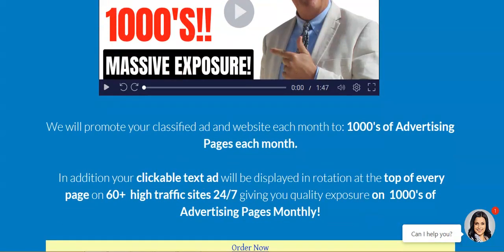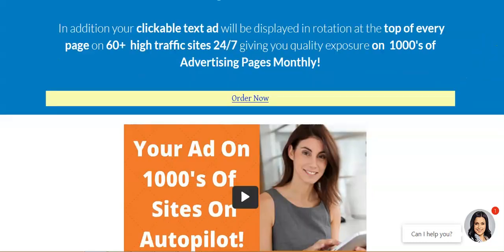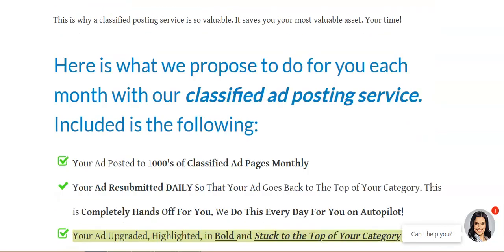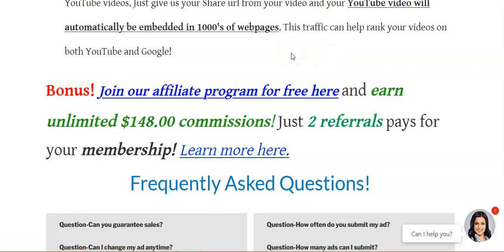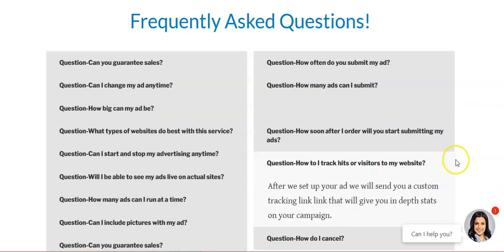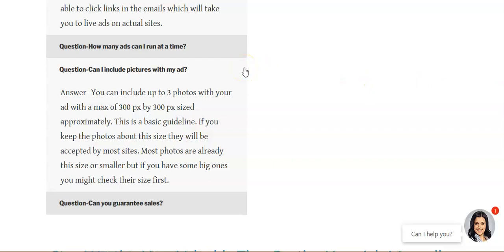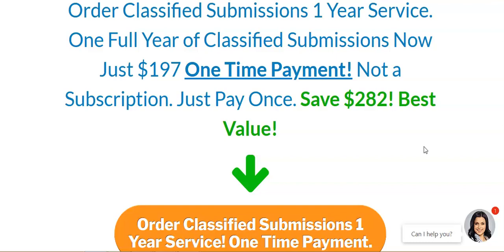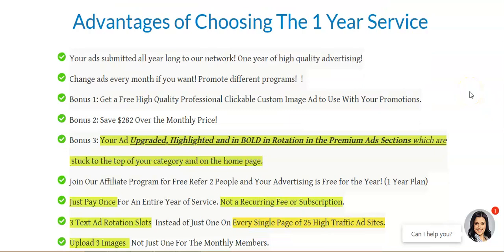Classified Ads Posting Sites - (Free Method) Get 1,000's Of Website Visitors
You will learn in this video the right way to use classified ads posting software,and use classified ads posting to promote your business.
Many people look for free classified ads posting sites,or free classified ads posting sites usa,but to use them for free individually is very time consuming and not really worth it! In this classified ads posting tutorial I share many benefits with this automated system.
In this video Classified Ads Posting Sites - (Free Method) Get 1,000's Of Website Visitors,I share my best strategies for getting results.
You can also get valuable information by viewing classified ads posting by jamal sir videos. I share my favorite classified ads posting software for getting website traffic,and lead generation tips that I've used for years!
You can automate free online ads with classified submissions,and learn how to post free classified ads online,24/7!
These are not only some of the best classified ad sites,but the best classified ad sites 2023,to use. I discuss free classified ads posting,and how to do it the correct way.